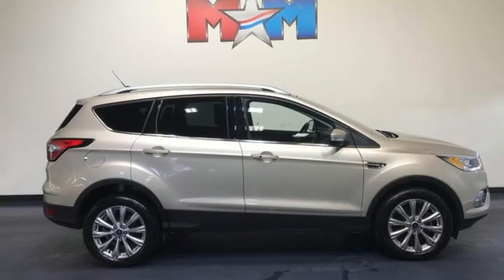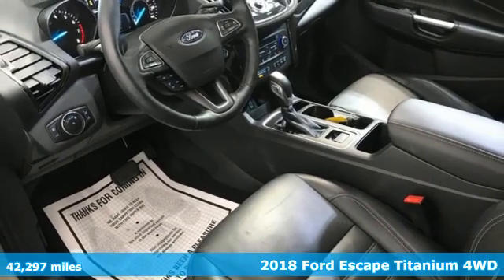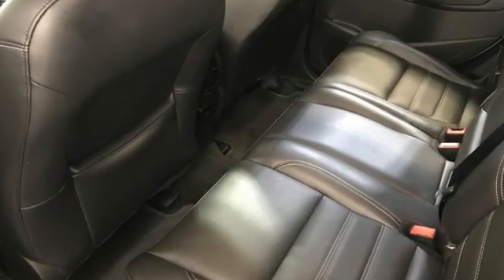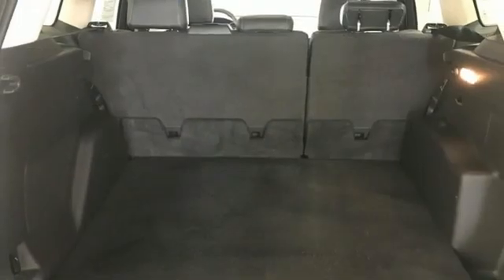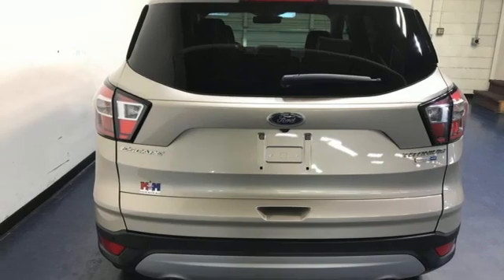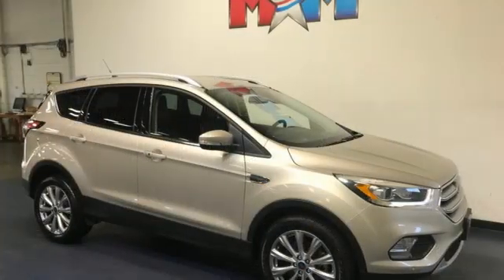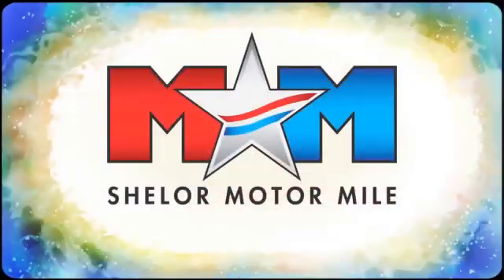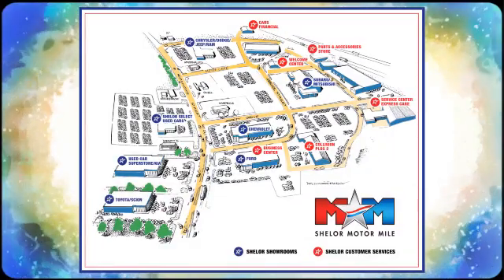Used 2018 Ford Escape Christiansburg VA Blacksburg, VA X60611 - SOLD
Year: 2018
Make: Ford
Model: Escape
Trim: Sport Utility
Engine: 2.0L 4 Cylinder Engine
Transmission: 6-Speed A/T
Color: White Gold Metallic
Interior: Charcoal Black
Mileage: 42297
Stock #: X60611
VIN: 1FMCU9J93JUD49209
Nice, GREAT MILES 42,297! FUEL EFFICIENT 27 MPG Hwy/20 MPG City! NAV, Heated Leather Seats, Premium Sound System, Back-Up Camera, Onboard Communications System, iPod/MP3 Input, Power Liftgate, Alloy Wheels, 4x4, Turbo CLICK NOW!br /br /KEY FEATURES INCLUDEbr /Navigation, 4x4, Power Liftgate, Back-Up Camera, Turbocharged, Premium Sound System, iPod/MP3 Input, Onboard Communications System, Aluminum Wheels, Dual Zone A/C, Brake Actuated Limited Slip Differential, Smart Device Integration, Apple CarPlay, Hands-Free Liftgate, WiFi Hotspot. MP3 Player, Satellite Radio, Privacy Glass, Keyless Entry, Remote Trunk Release. br /br /OPTION PACKAGESbr /CHARCOAL BLACK, HEATED LEATHER-TRIMMED FRONT BUCKET SEATS 10-way power driver and passenger seat (includes power lumbar and power recline) and driver's side memory. Ford Titanium with White Gold Metallic exterior and Charcoal Black interior features a 4 Cylinder Engine with 245 HP at 5500 RPM*. New Tires br /br /VEHICLE REVIEWSbr /Edmunds.com's review says Brake performance is solid and consistent. The Escape is very stable, even during our panic-simulation stop tests. In everyday driving, the brakes offer linear response and feel.. Great Gas Mileage: 27 MPG Hwy. br /br /BUY FROM AN AWARD WINNING DEALERbr /At Shelor Motor Mile we have a price and payment to fit any budget. Our big selection means even bigger savings! Need extra spending money? Shelor wants your vehicle, and we're paying top dollar! br /br /Tax DMV Fees & $597 processing fee are not included in vehicle prices shown and must be paid by the purchaser. Vehicle information and equipment is based off standard equipment as decoded from VIN and may vary from vehicle to vehicle.br / Chevrolet Ford Chrysler Dodge Jeep & Ram prices include current factory rebates and incentives some of which may require financing through the manufacturer and/or the customer must own/trade a certain make of vehicle. Residency restrictions apply see dealer for details and restrictions. All pricing and details are believed to be accurate but we do not warrant or guarantee such accuracy. The prices shown above may vary from region to region as will incentives and are subject to change.